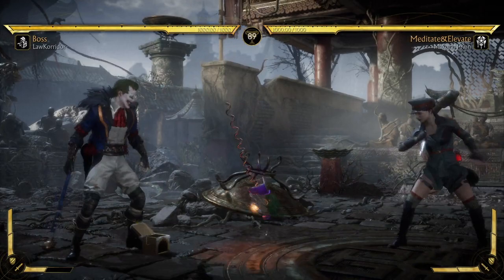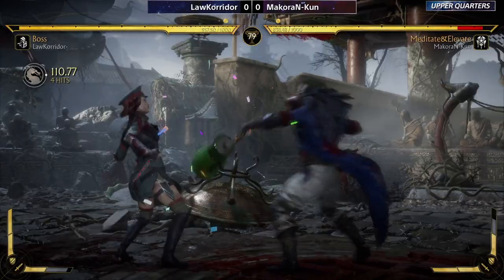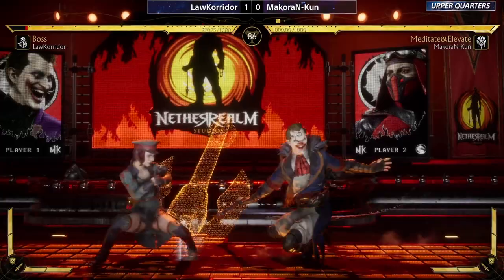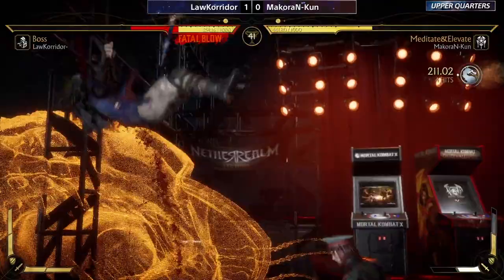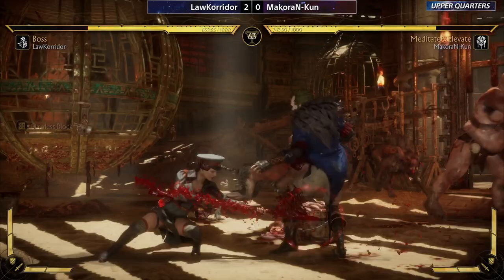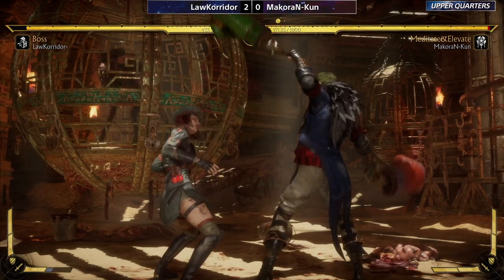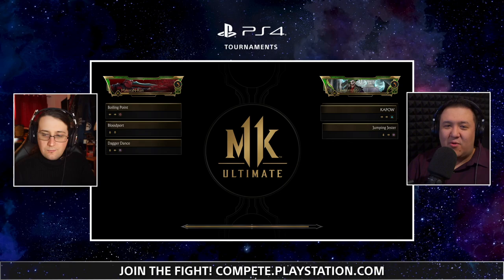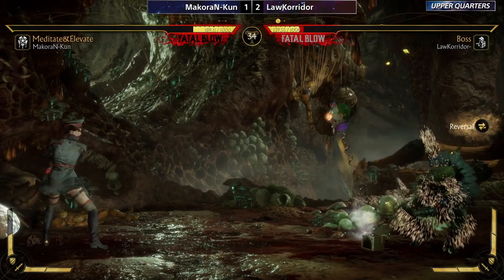LawKorridor(Joker) Vs Makoran(Skarlet) ESL Tournament.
My twitch is where I stream often on twitch! Thanks